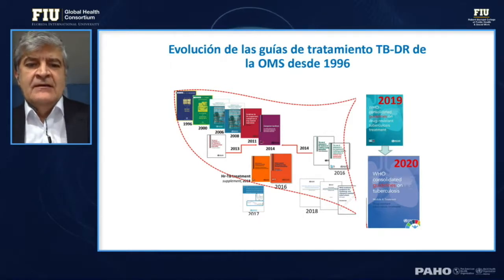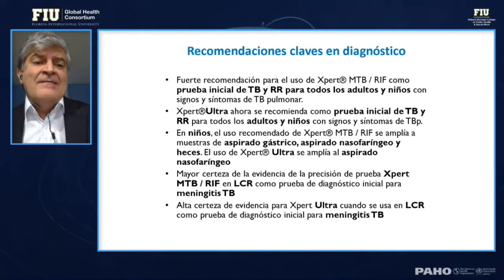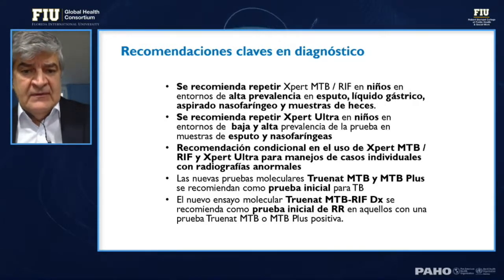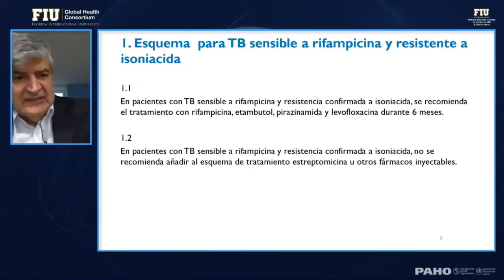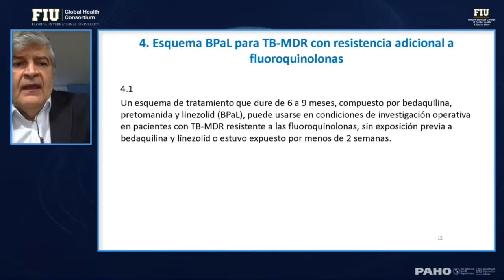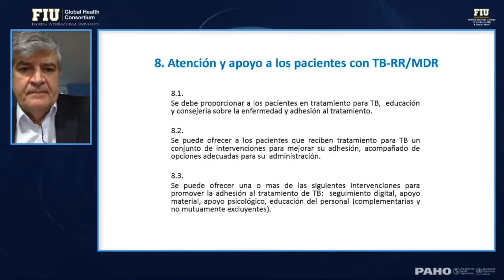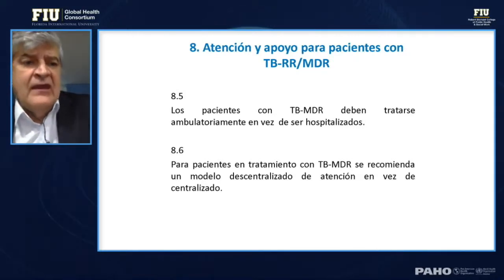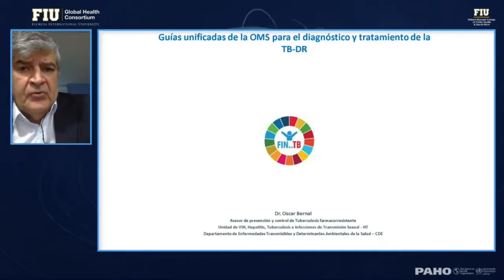New WHO Consolidated Guidelines on Diagnosis and Treatment of Drug Resistant TB. Dr. Oscar Bernal.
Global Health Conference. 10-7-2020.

Oscar Bernal, MD
Advisor, Drug-Resistant Tuberculosis Prevention and Control, PAHO/WHO